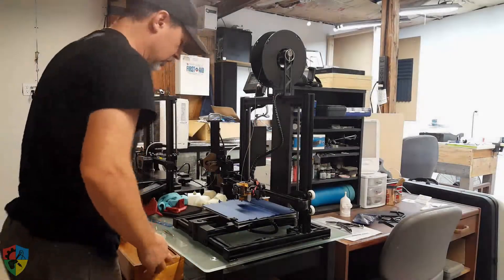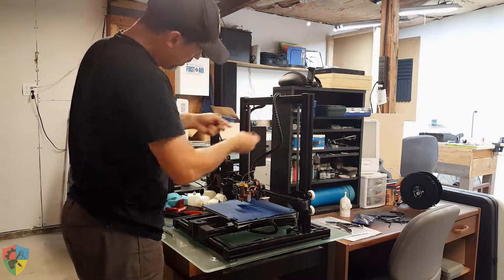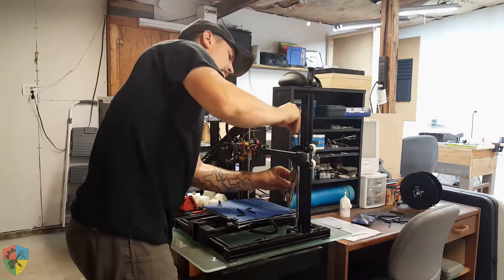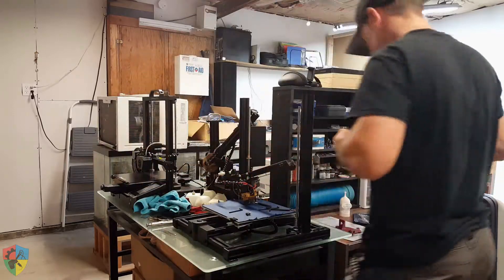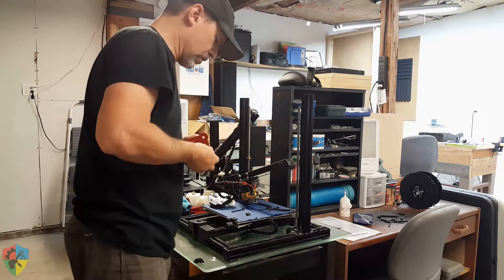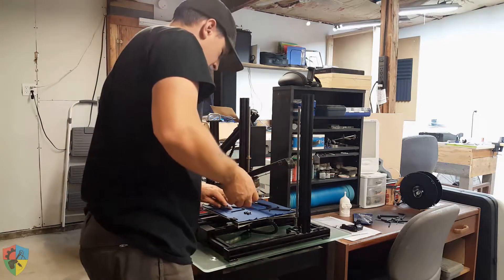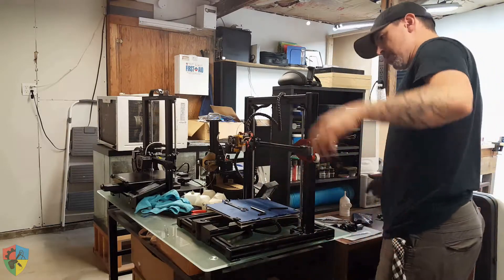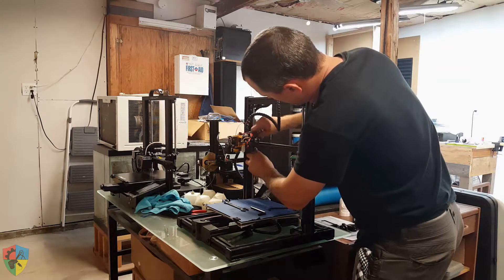Shop Update! Sep 18 2020